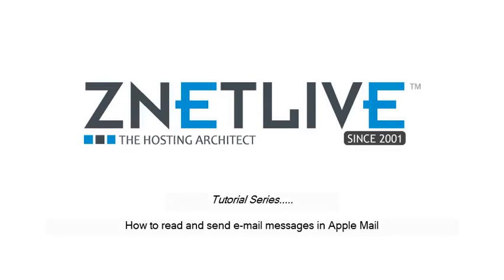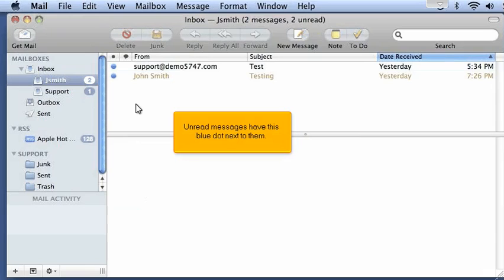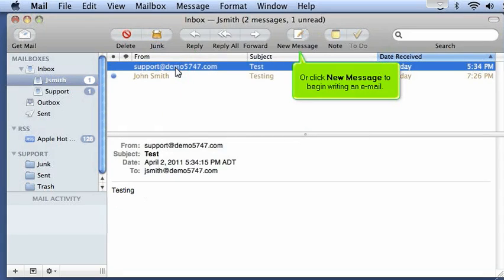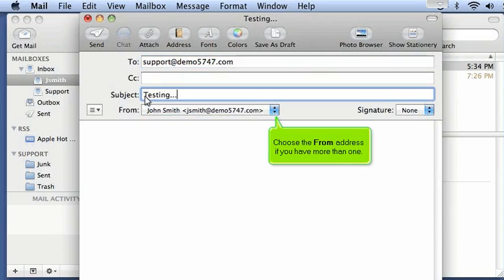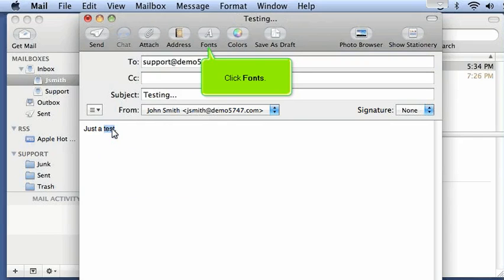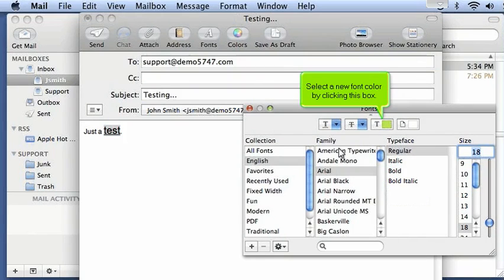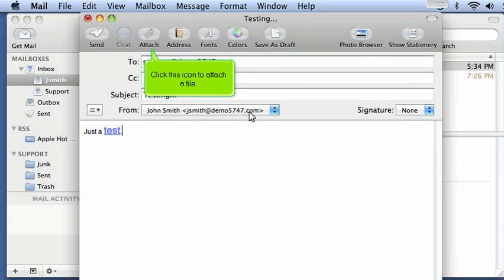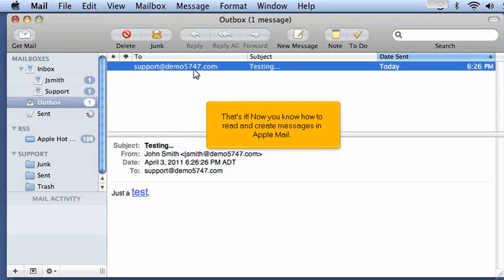How to read and send email messages in Apple Mail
Video will guide you how to read and send email messages in Apple Mail.